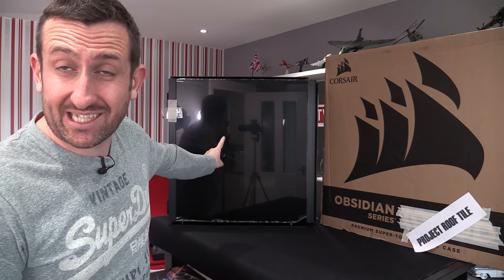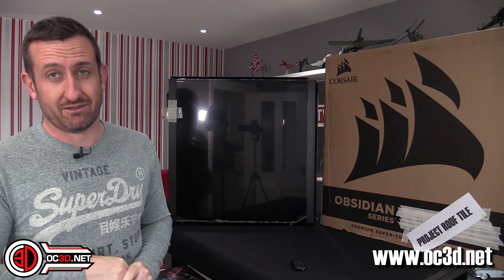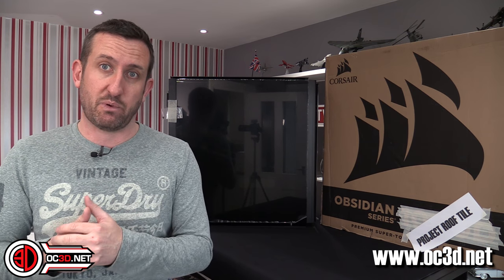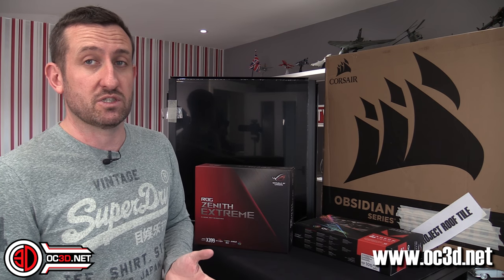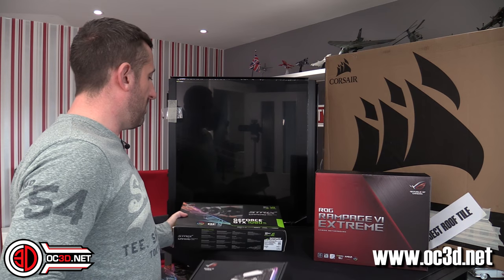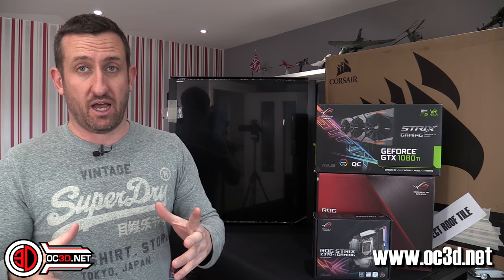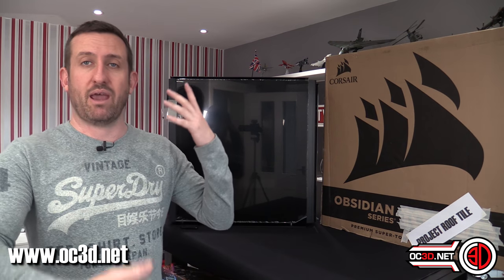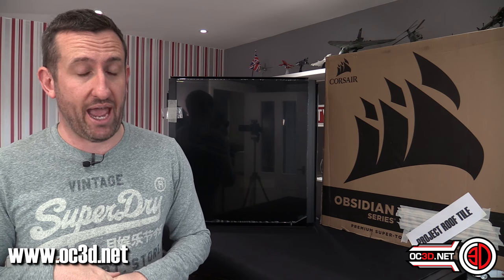Obsidian 1000D Corsairs BIGGEST Case ever - Help me build it!